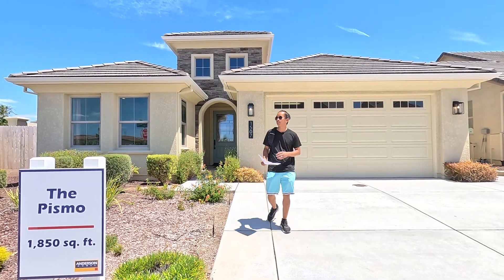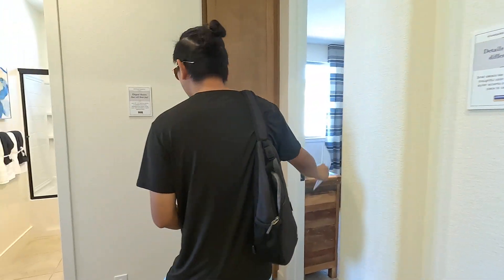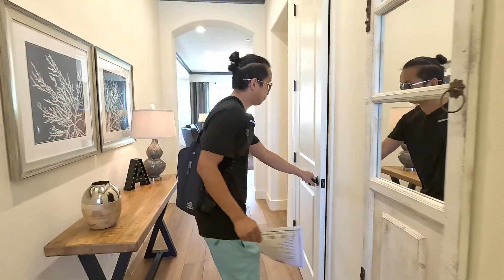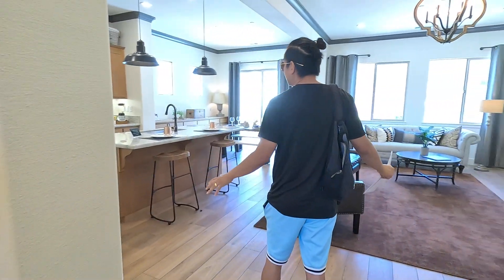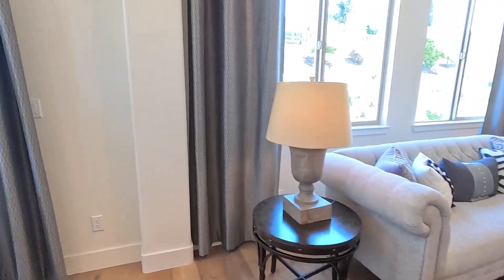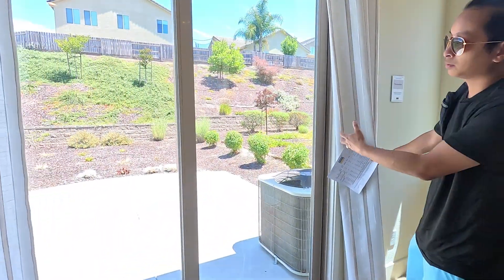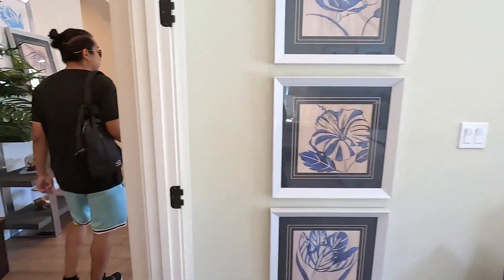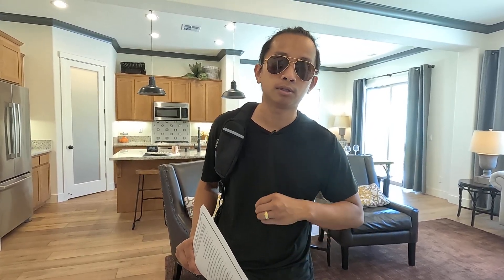Anderson Homes in Hollister CA. The Pismo. 1850 sqft 3bed/ 2.5bath. Starting $819k (2023 tour)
🔥 Are you ready to take the first step towards homeownership? we are now serving Bay Area and all of Northern California, including Sacramento area, Fresno/Clovis and all of Central Valley, and.. Along with Partners Agents in Portland Oregon, Irvine CA, Orange County and All Southern California.

📅 Book your free appointment now and jump on our Zoom/Google Meeting calendar to start your home buying journey and learn more about all the programs available to you and start saving today!

💰Are you a real estate agent looking to level up your sales and marketing? SECRET REVEALED: Discover How You Can Add An Extra $343,000 In Profit A Year Consistently By Selling New Construction Homes Using Systems, Automation, & Internet Marketing In A Brand New Market. All without spending more than 4 hours a day in your real estate business. Even if you are a brand new agent, little marketing budget, or nobody knows who you are. All without doing any open houses, door knocking, or cold calling.

James & Mariz Pham, Real Estate Agent

The information provided should not be considered professional financial or real estate advice. Consult a qualified professional before making any investment or purchasing decisions. By using this channel, you agree to these terms and acknowledge that James & Mariz On Real Estate and its creators are not responsible for any actions taken based on the information in our videos.

hollister ca,
hollister california,
house for sale hollister ca,
homes for sale hollister ca,
hollister homes for sale,
houses for sale in hollister,
zillow hollister california,
realtor hollister ca,
hollister real estate,
hollister ca real estate,
new homes in hollister ca,
new homes for sale in hollister ca,
anderson homes,
anderson real estate,
anderson homes for sale,